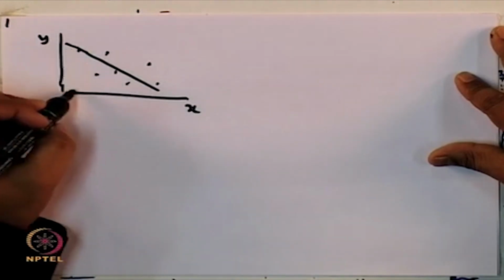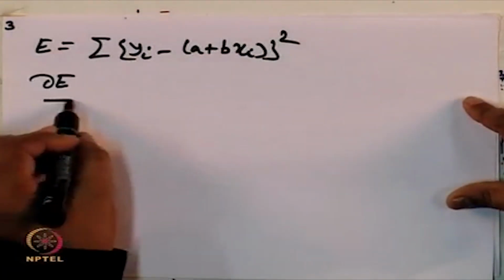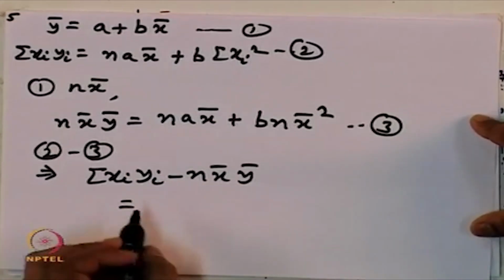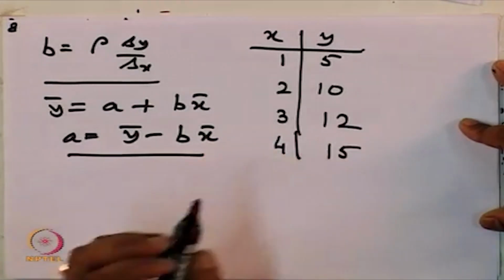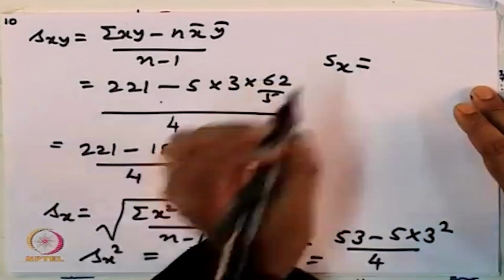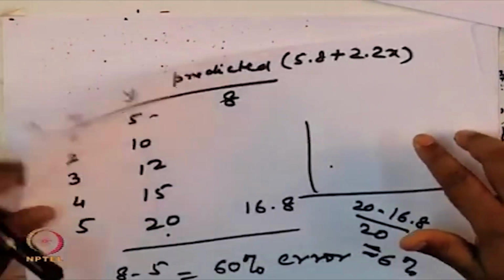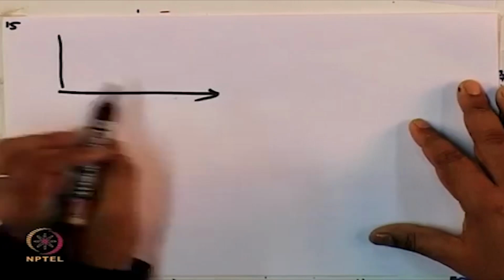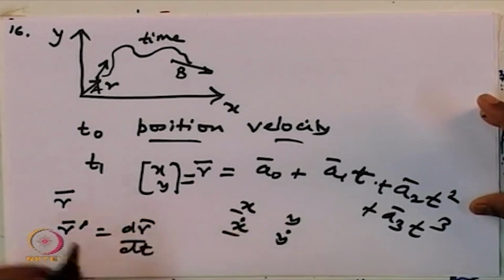CorrelationandRegressionPart-II ch17sp swayamprabha